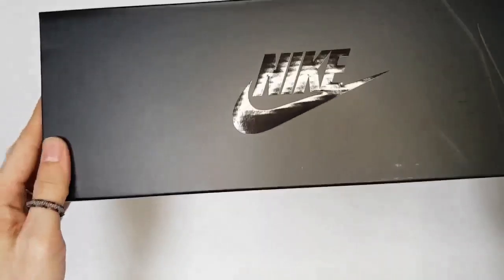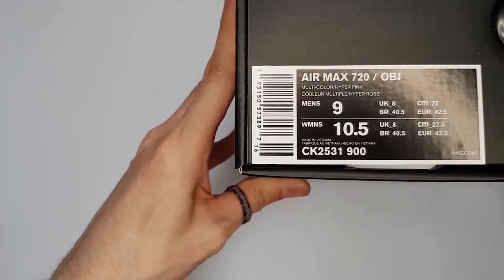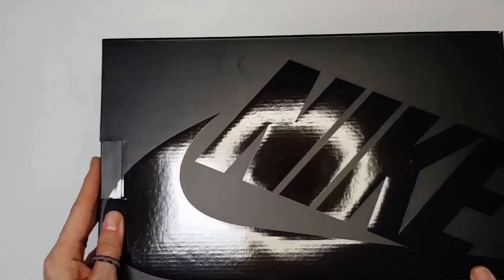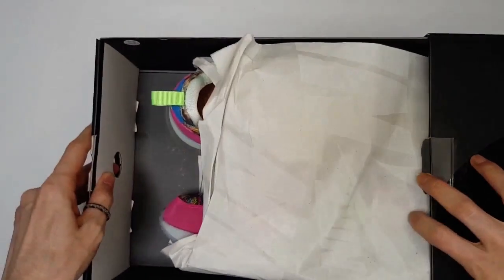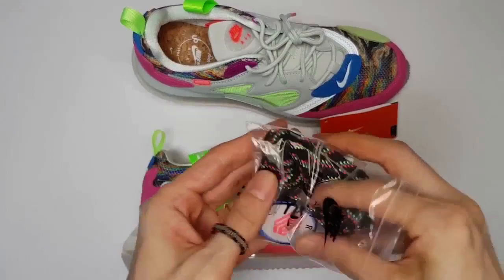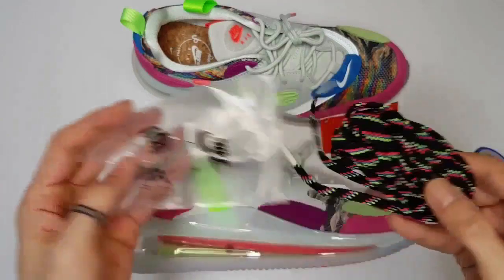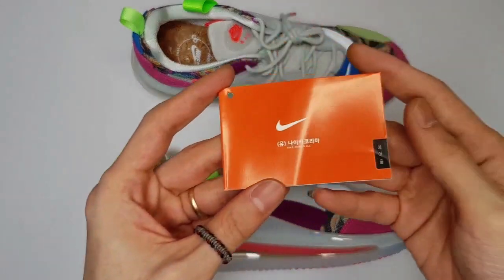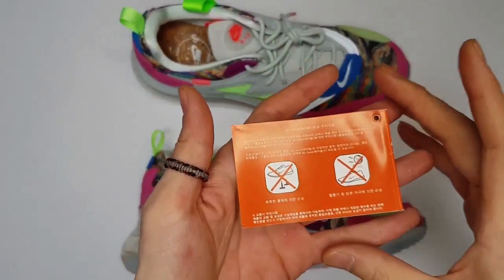Nike Air Max 720 OBJ unboxing/Nike Air Max OBJ on feet review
STYLE CODE ck2531-900
it's AUTHENTIC !
nike air max 720 Odell Beckham Jr